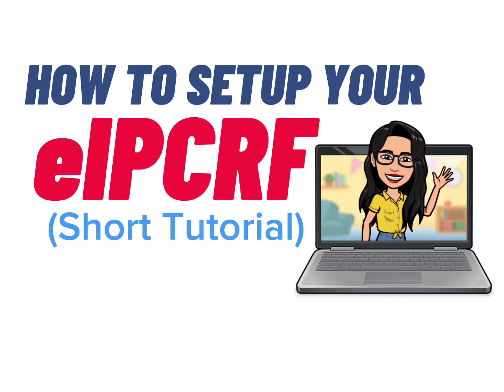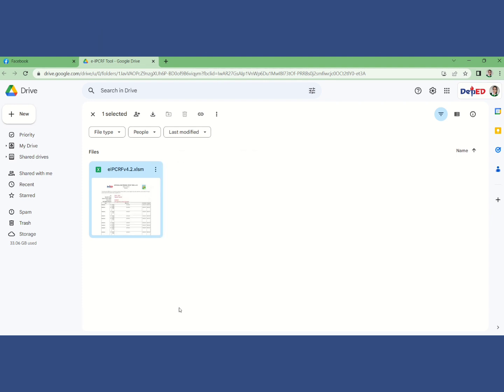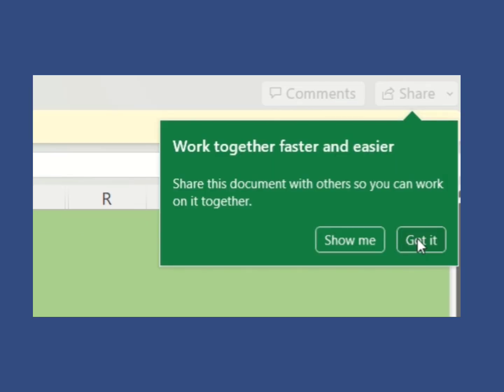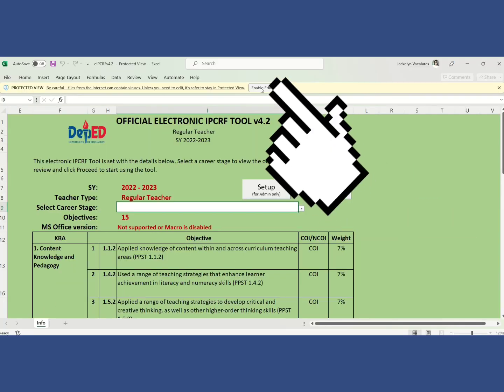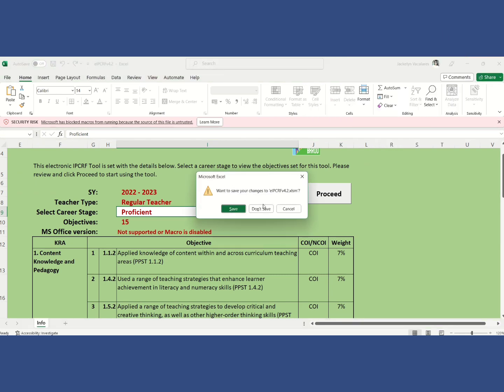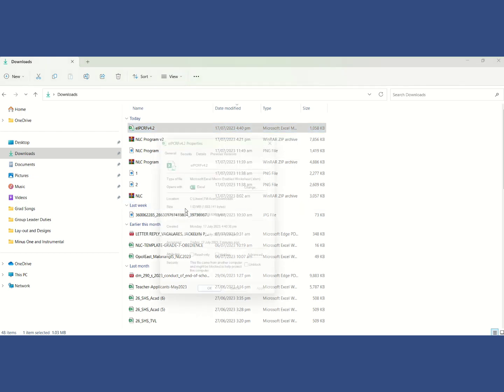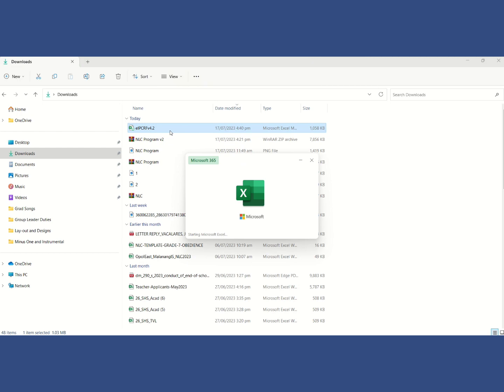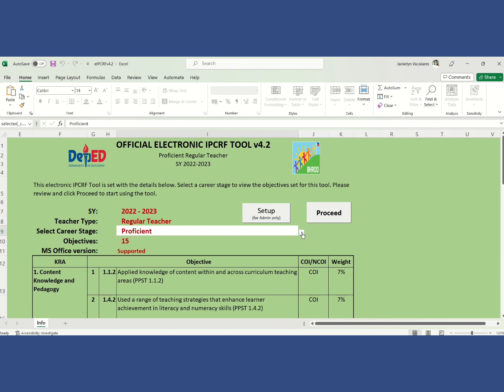How to Setup eIPCRF | Short Tutorial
This is a shirt demonstration on how to set up the eIPCRF so we can start filling up data. The steps are very easy to follow so you can do it on your own